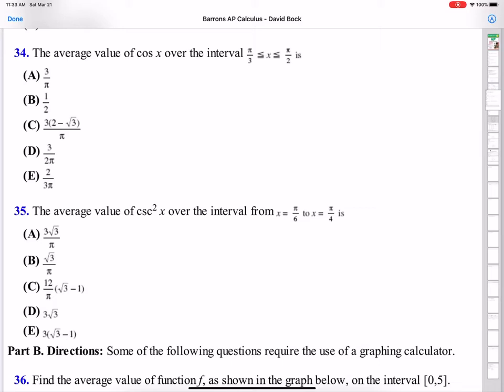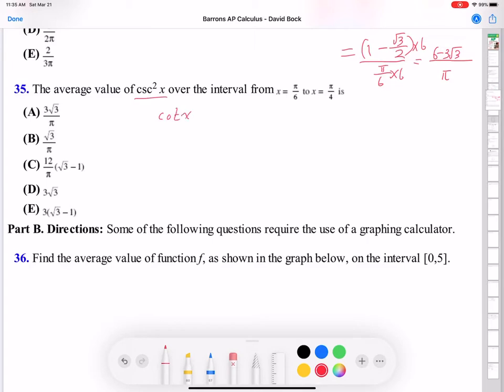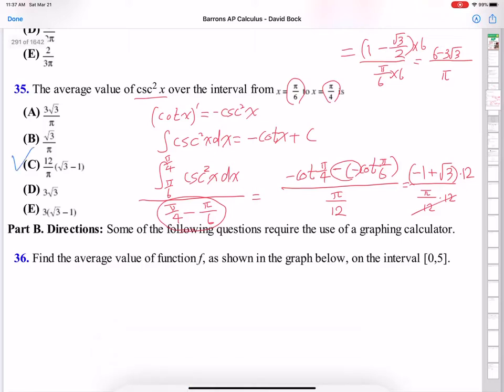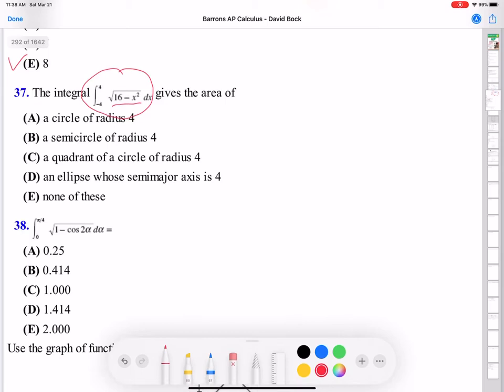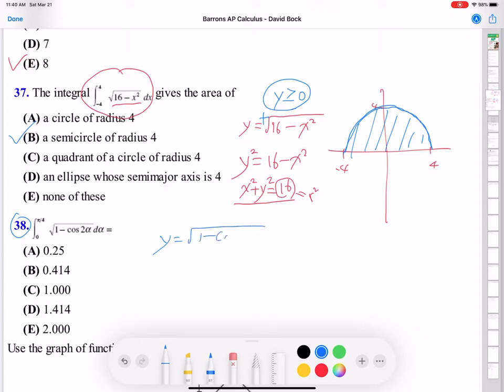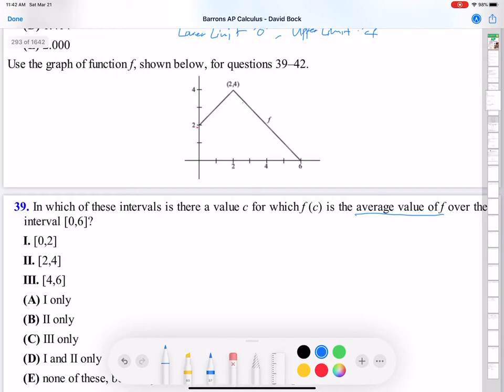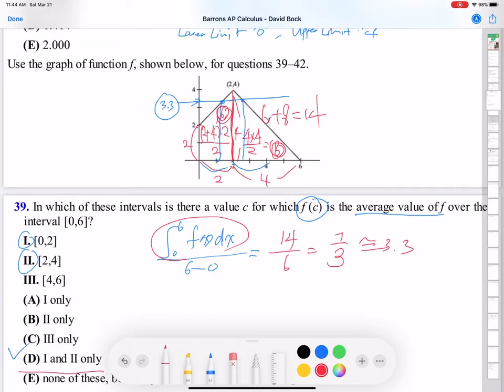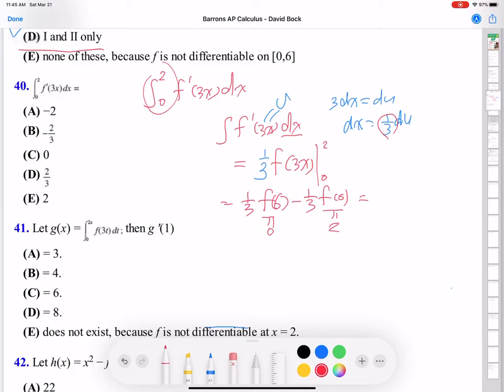AP-Calculus: #24. Practice Exercises 5- Definite Integrals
Solving Practice Problems about Definite Intgrals